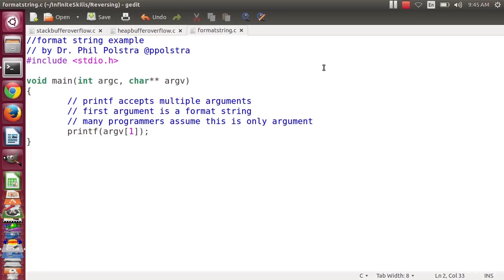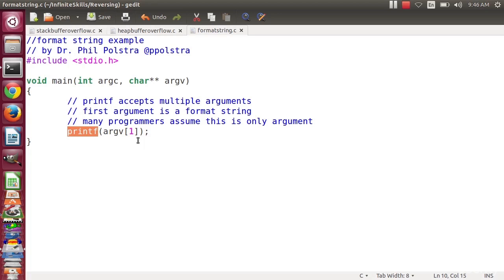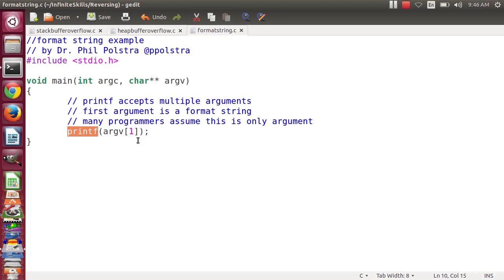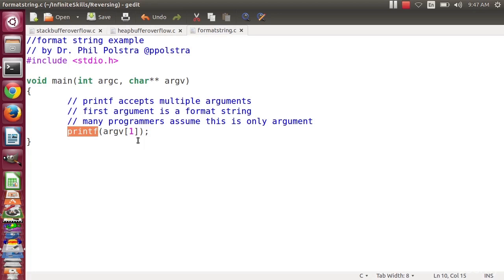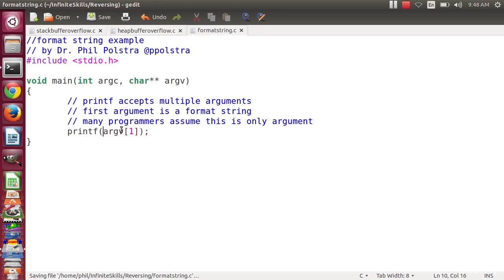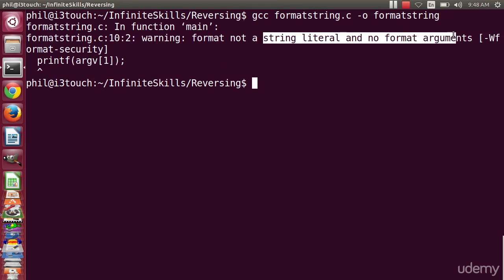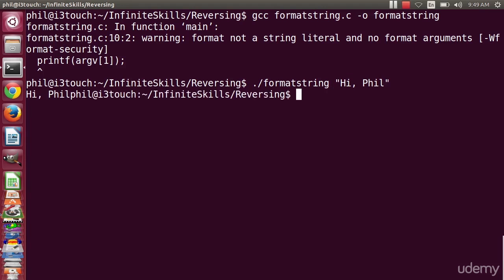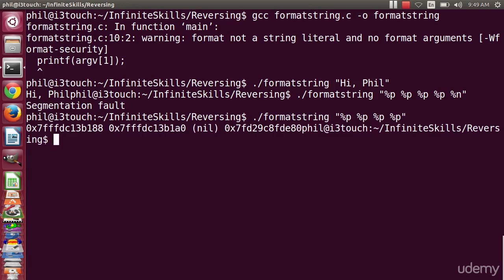014 Vulnerabilities Part 3